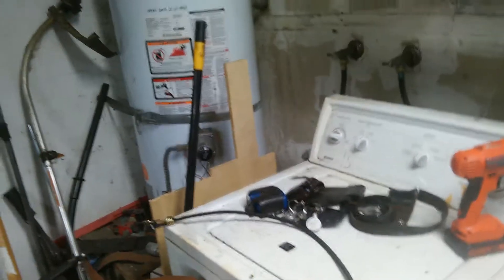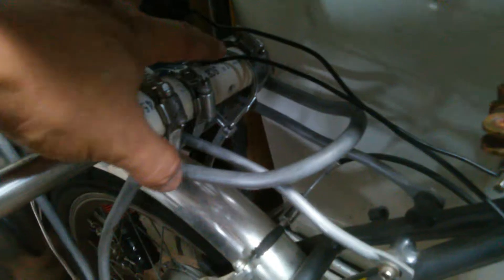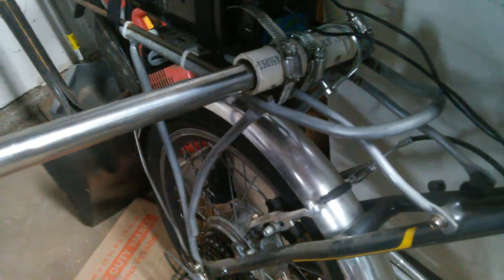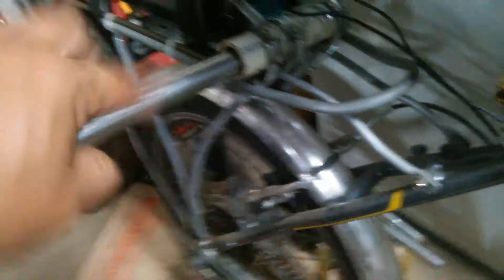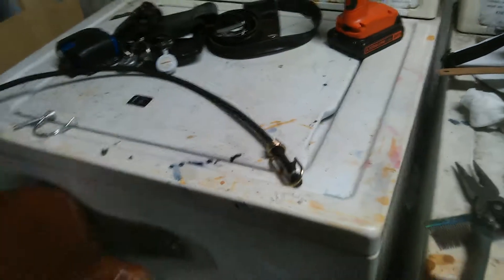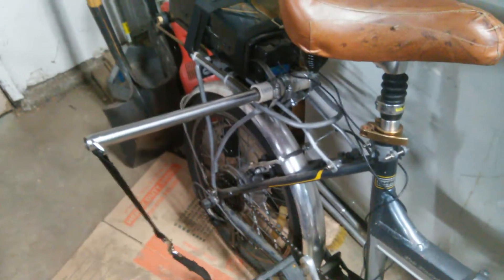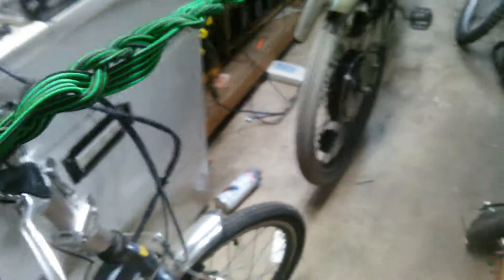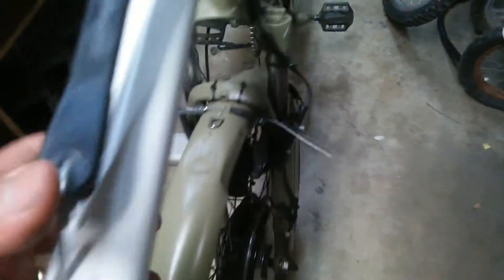how to walk your dog on a bicycle Bikejor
I have 2 examples on how to do this. I bought an imitation  walky dog leash and it broke.  I assume they use better materials than the one I bought. I reused it and as you can see the other one works great also